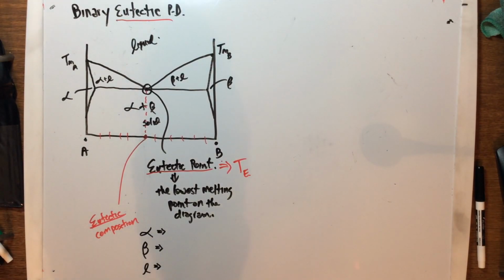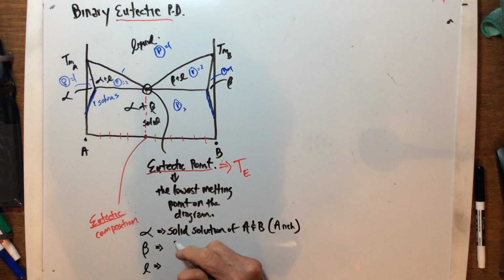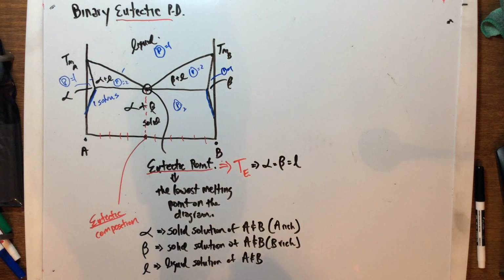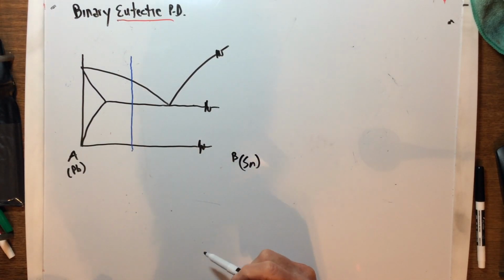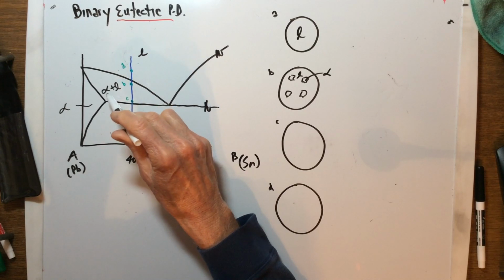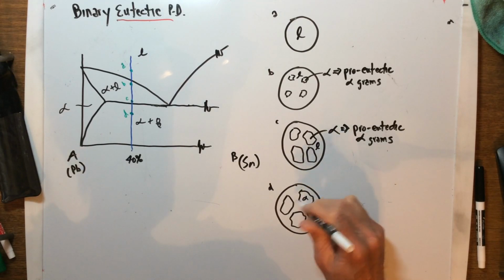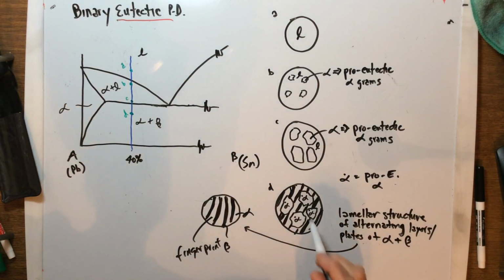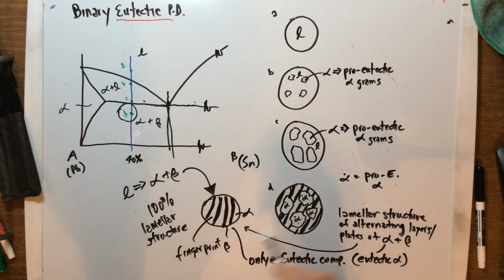ME 3311 #1 (PT 3) binary eutectic